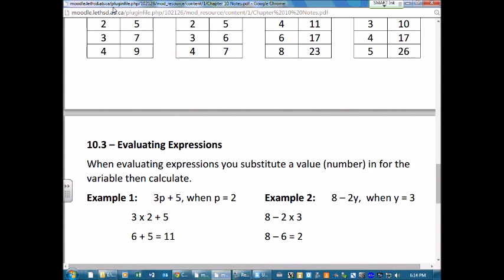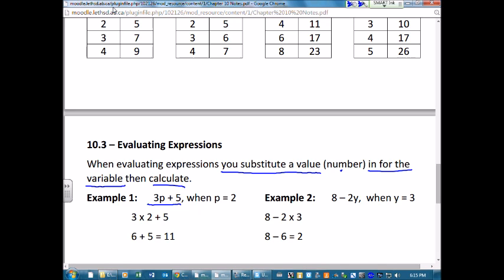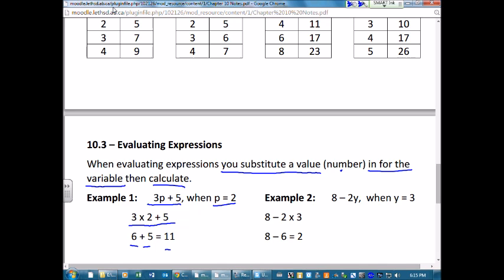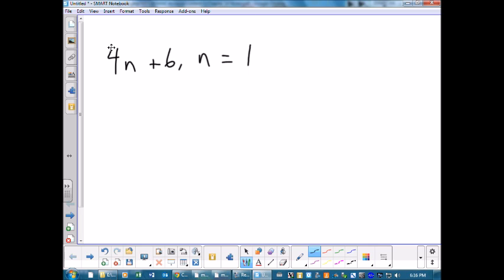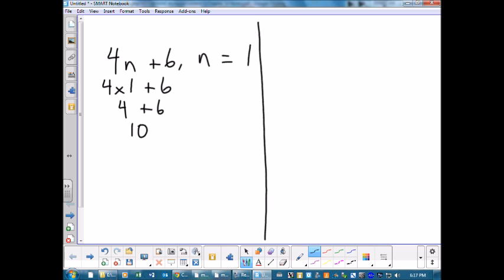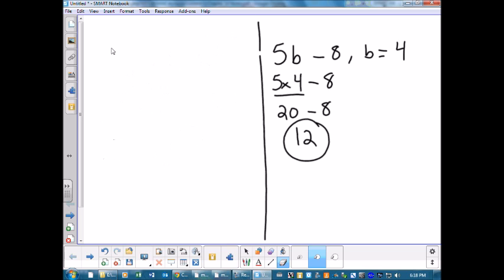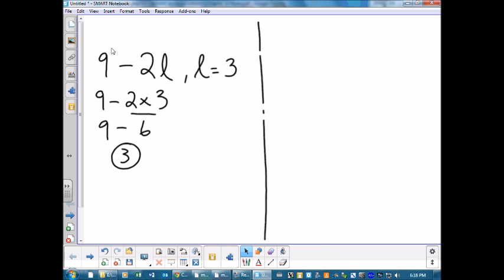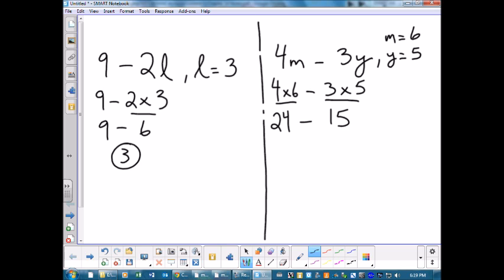Chapter 10 Solving Expressions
In this video we will look at how to solve an expression when given the value of the variable.